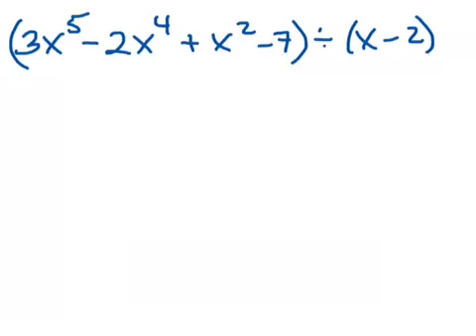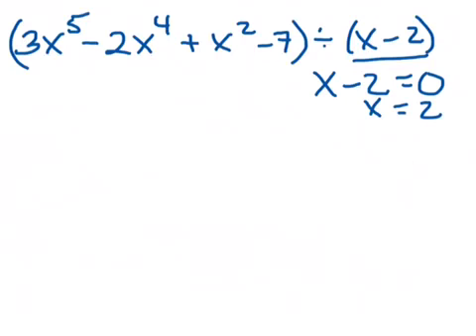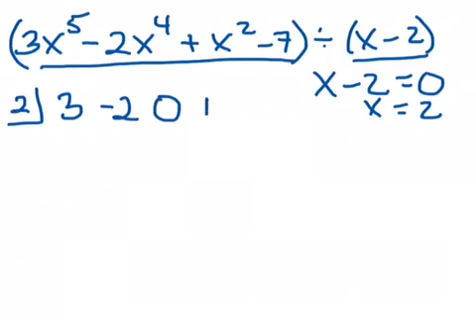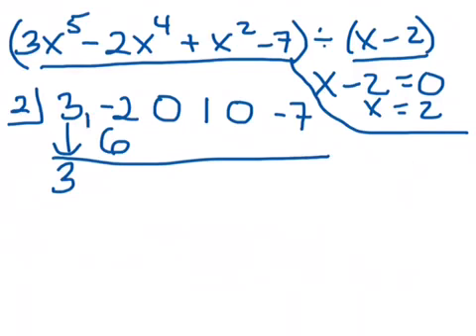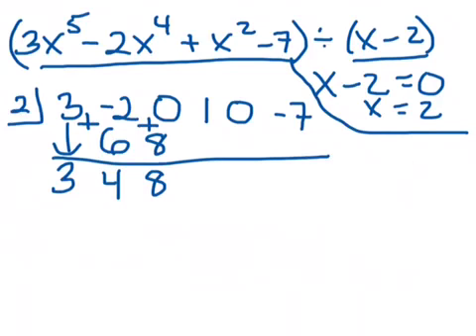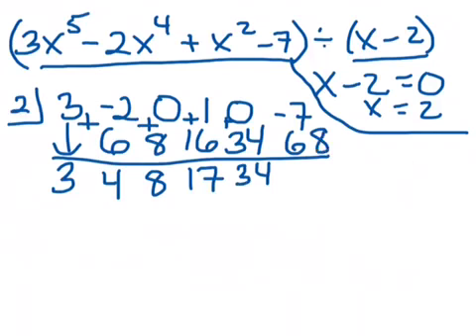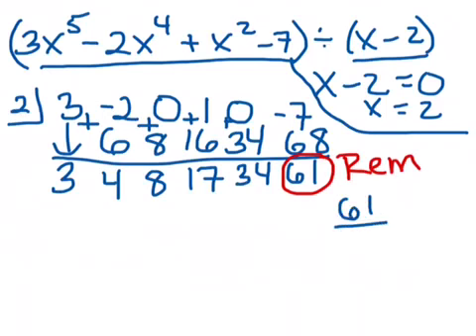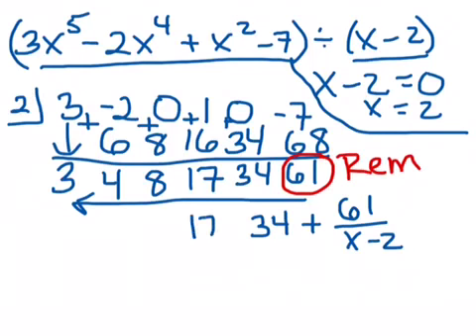Pattengale College Algebra Synthetic Division